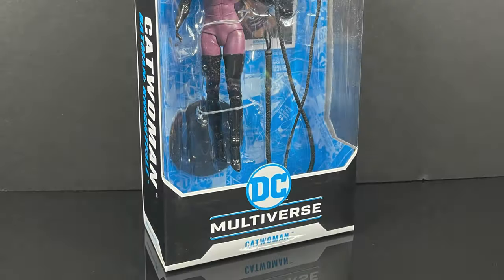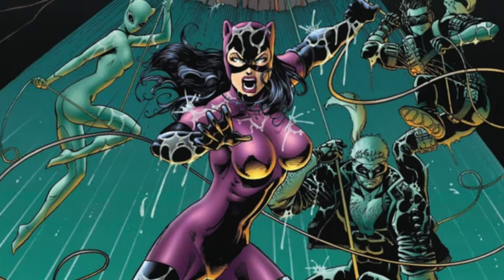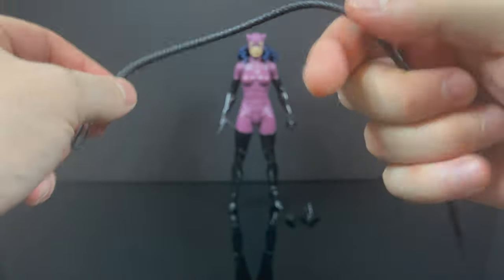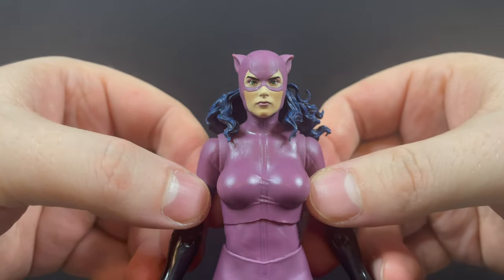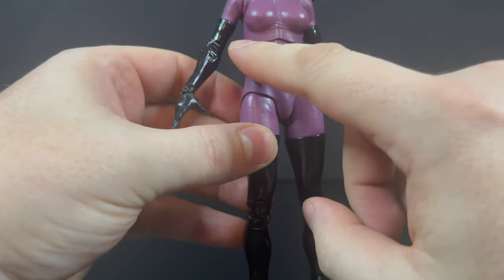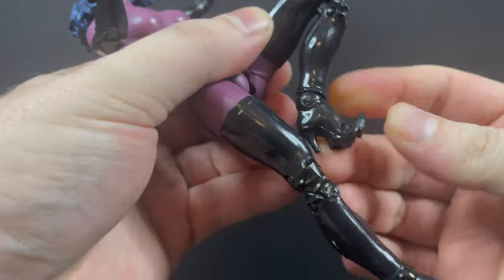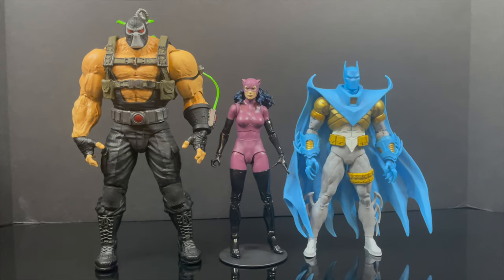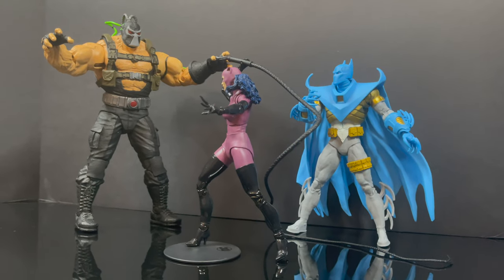2023 KNIGHTFALL CATWOMAN | DC Multiverse | McFarlane Toys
Everything you need to know about the brand new 90's  Knightfall CATWOMAN, straight from McFarlane Toys DC Multiverse Line!

90’s Superboy:

Gladiator Batman:

Kingdom Come Batman:

The Signal:

Jay Garrick Flash:

Hush Blue Batman:

90’s Knightfall Catwoman:

Infinite Frontier Joker:

Shazam 2 Fury of the Gods: